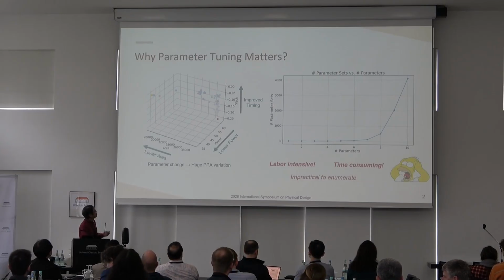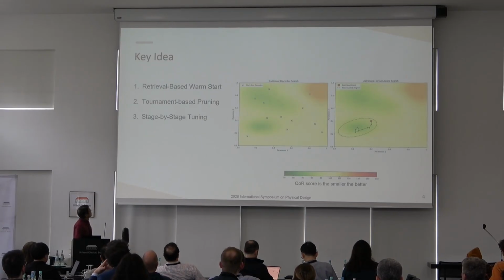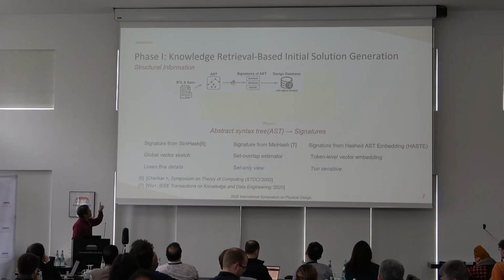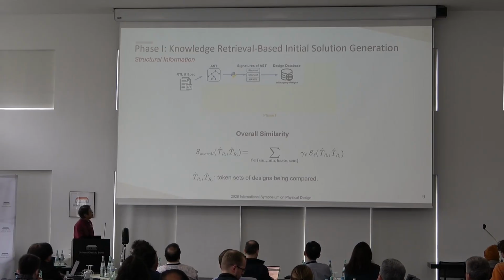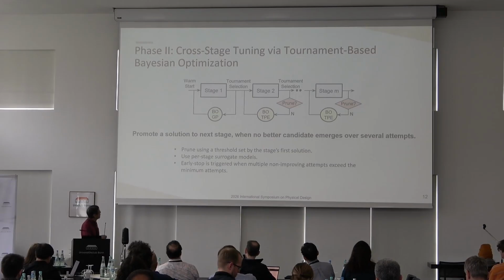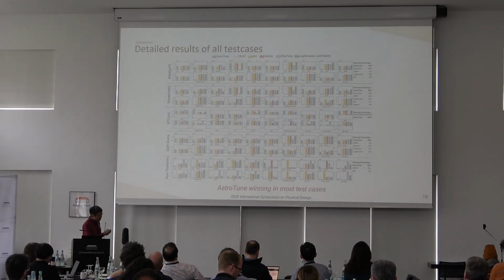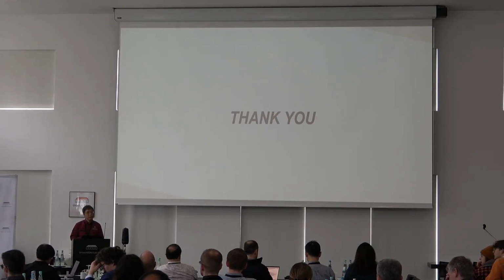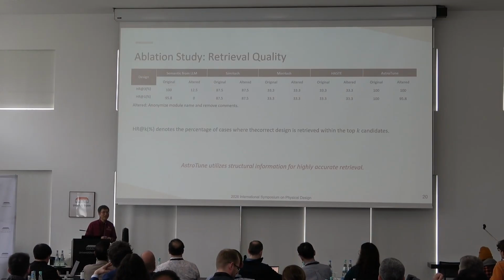9 1 Hu